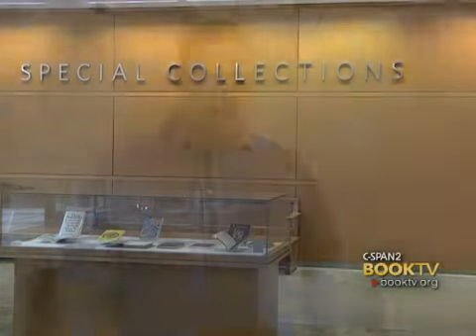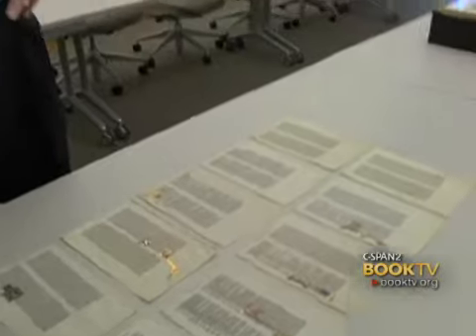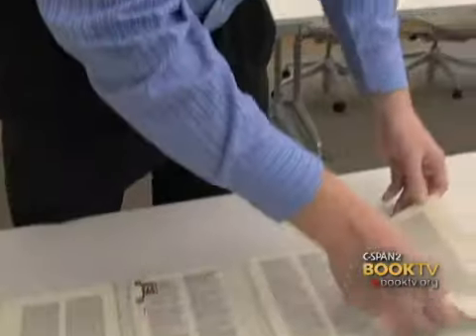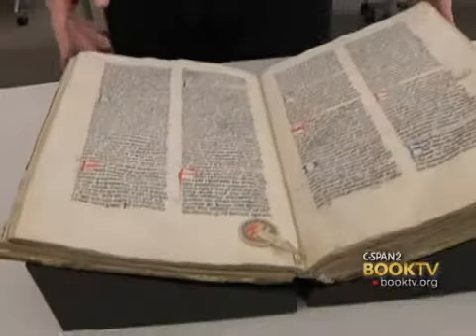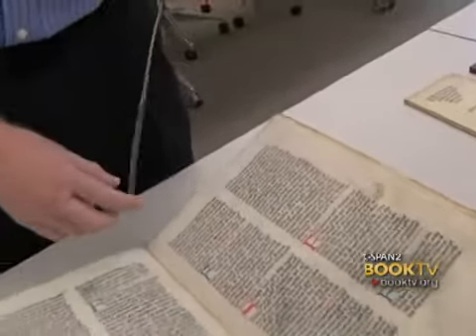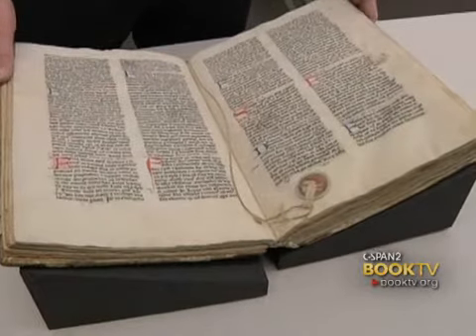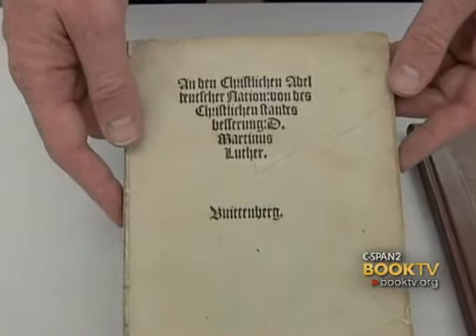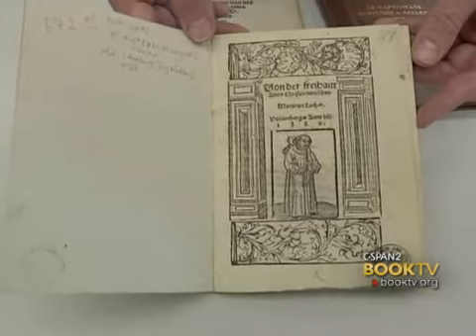LCV Cities Tour - Columbus: Ohio State University Rare Books Collection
See the Rare Books Collection at Ohio State University as we learn about the medieval manuscripts and a rare pirated edition of Ulysses.